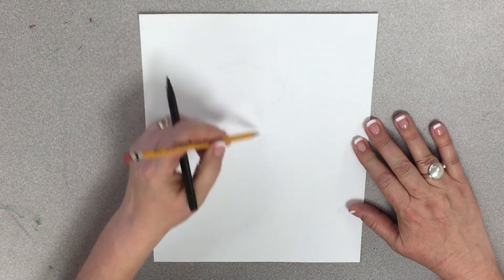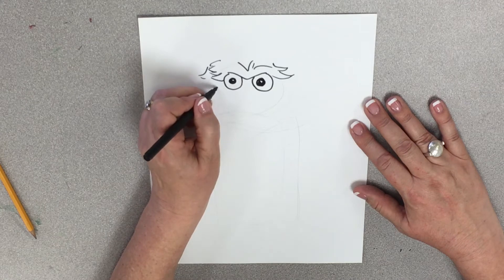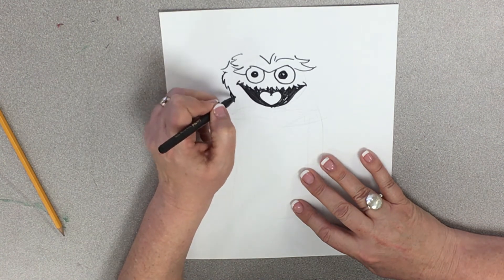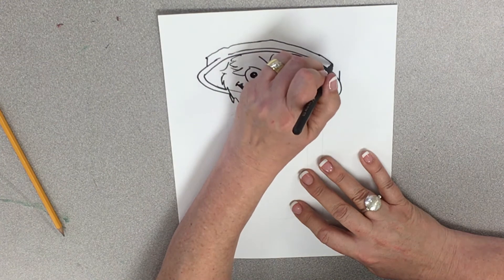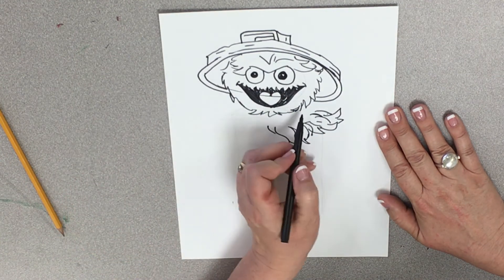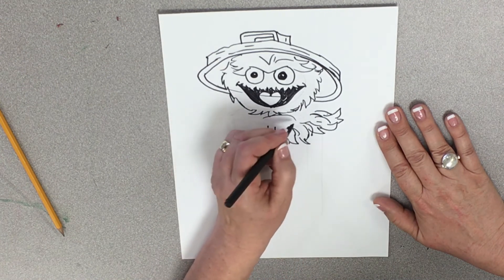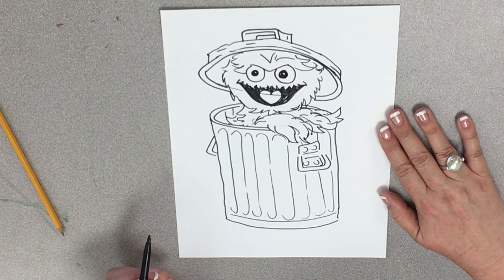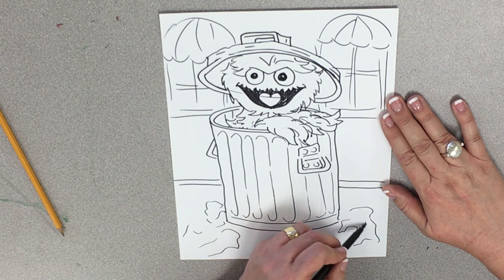Oscar the Grouch | Drawing for Beginners | Fun Drawing Tutorials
Join me with this fun, easy, and simple step by step tutorial to draw Oscar the Grouch! This will be so fun!